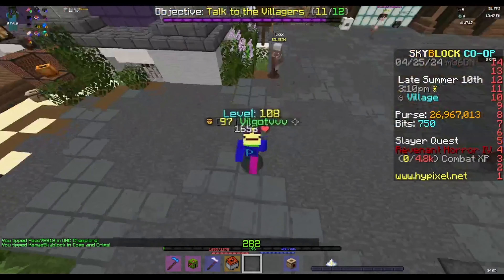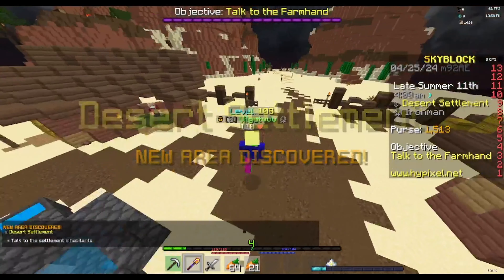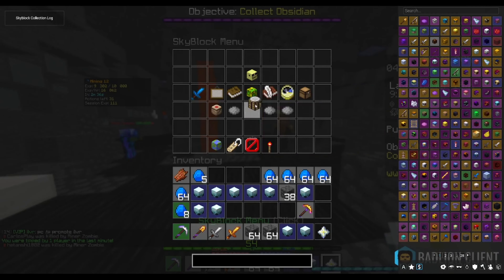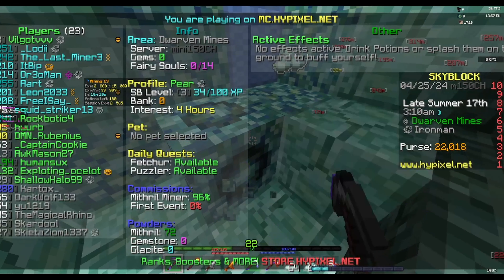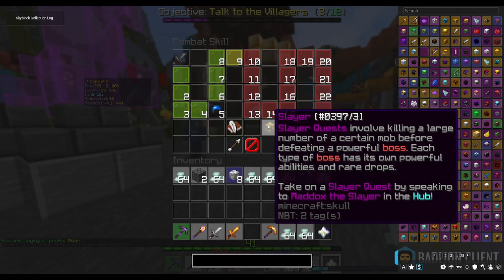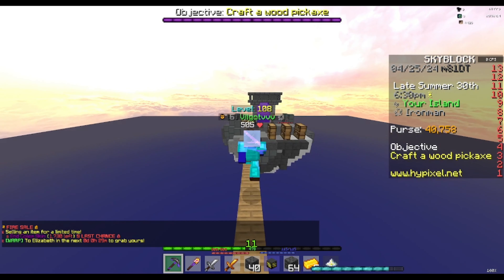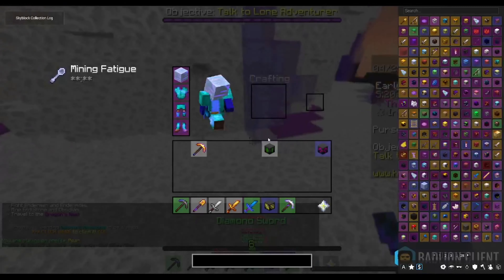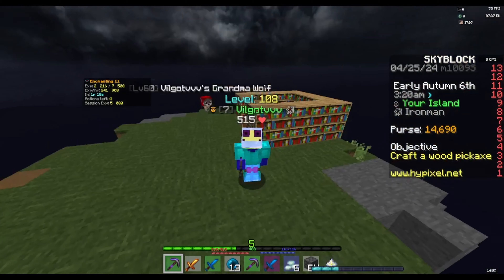I'm finally starting a Ironman Ironamn Pt1